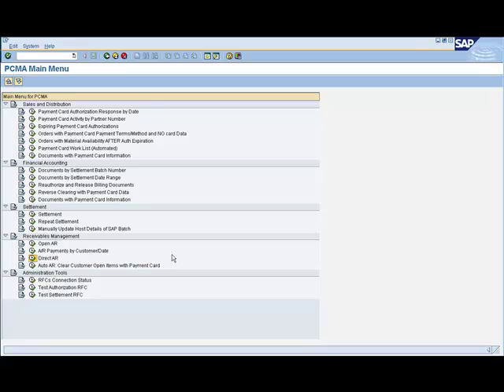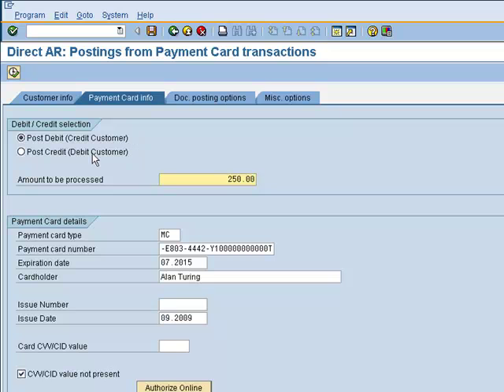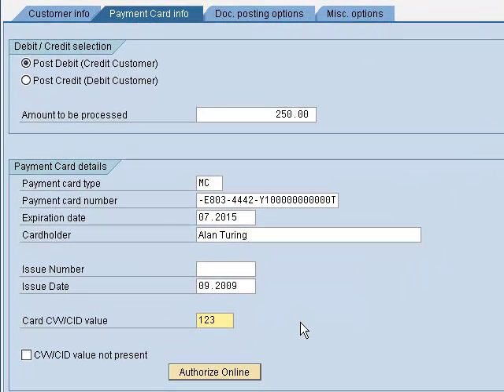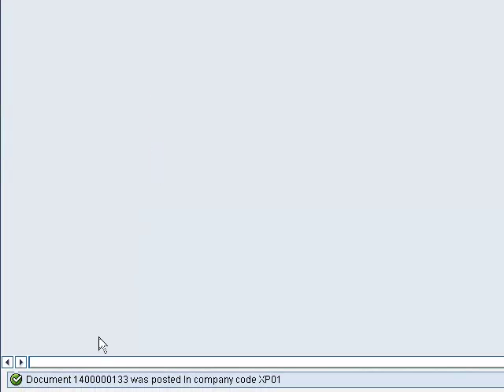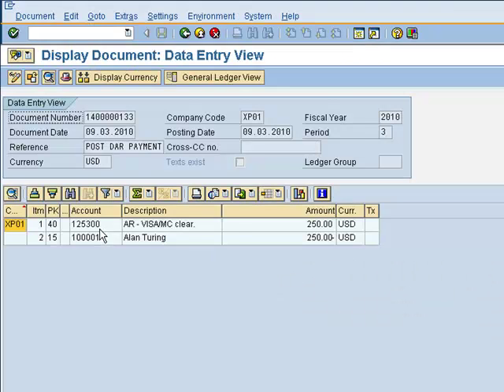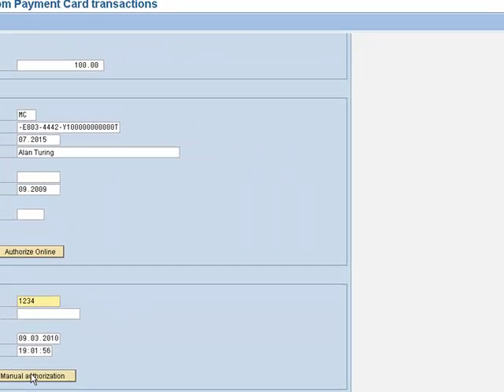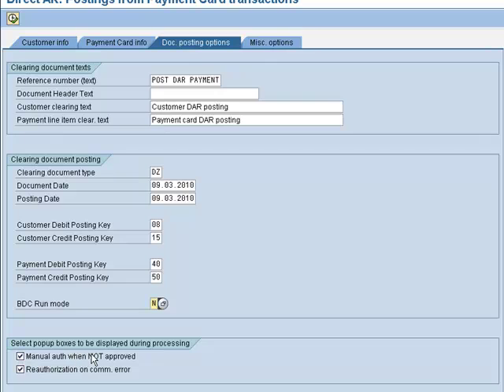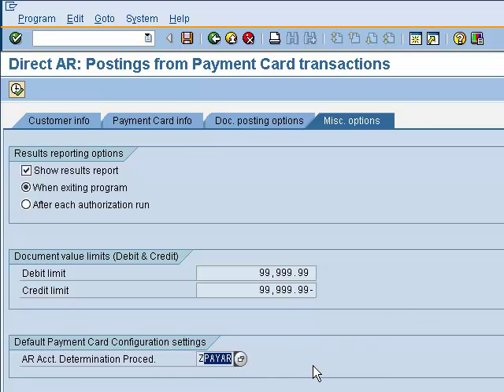How to Use Paymetric Direct AR for SAP Accounts Receivables Management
Learn how Paymetric Direct AR for SAP accommodates deposit and down payment processing with an efficient workflow that allows organizations to accept electronic payments and post debits and credits directly to customer accounts. for more information.